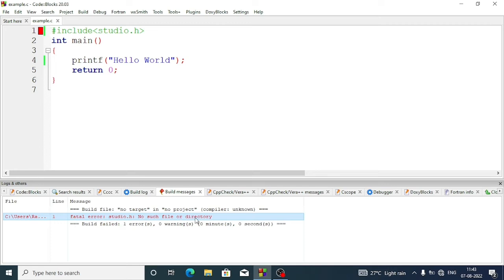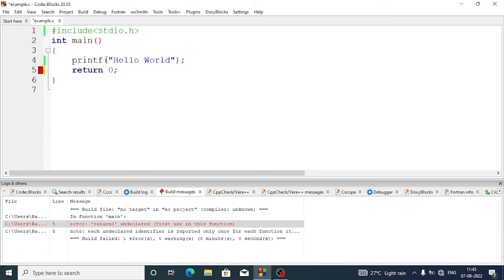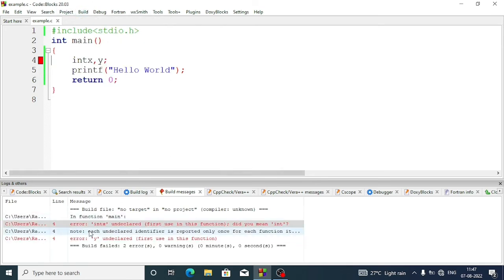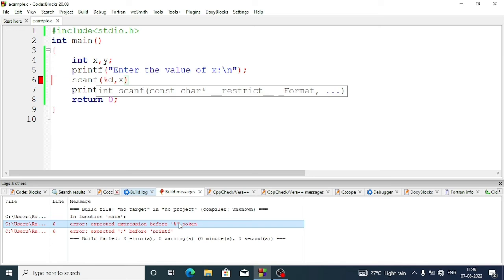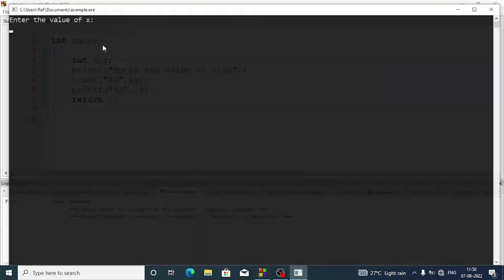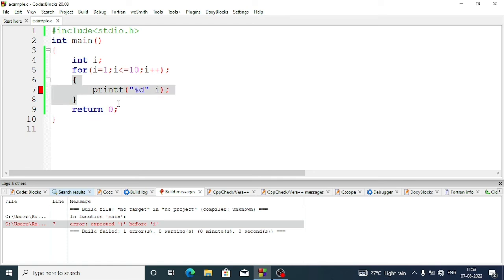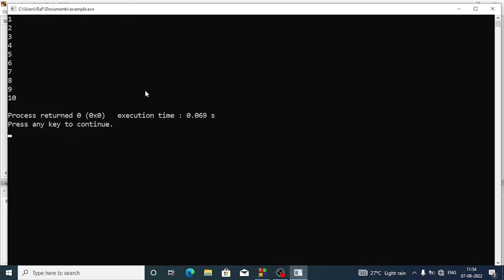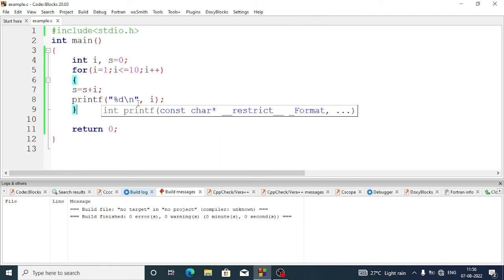Common mistakes that we do in C programming practical practice - For beginners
How to understand the errors messages in Codeblocks IDE
C programming mistakes correction